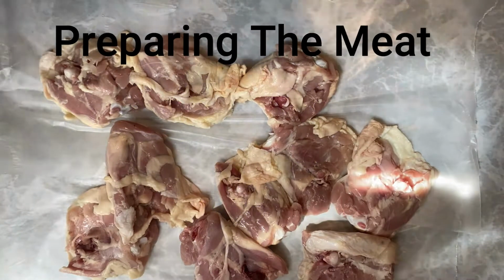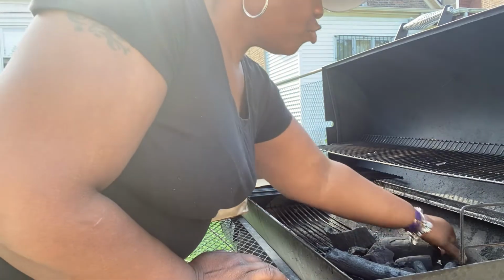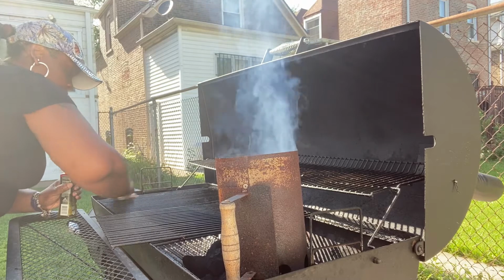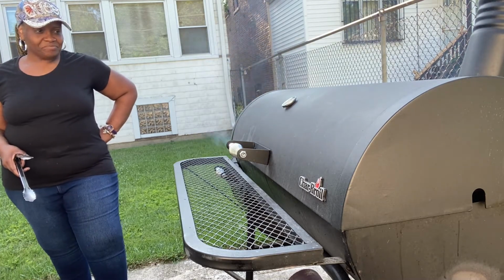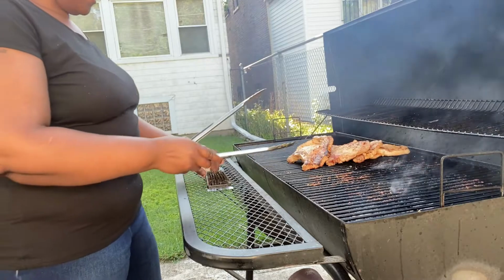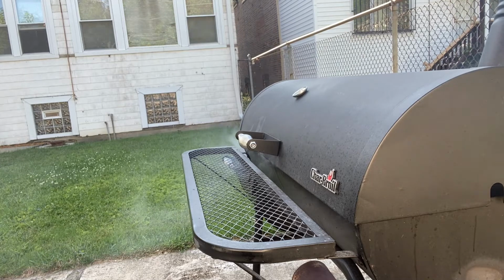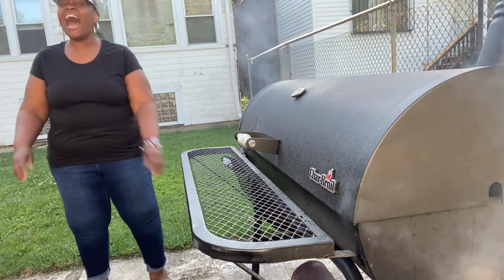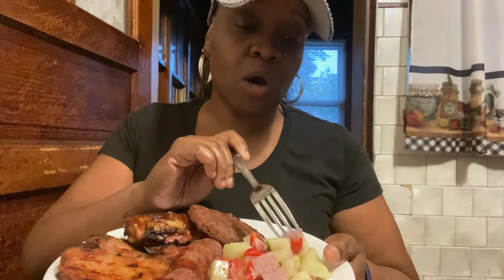Grilling For Beginners | Step By Step | Grilling Tips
This tutorial teaches grilling for beginners step by step. Grilling for beginners includes learning how to light a charcoal grill without lighter fluid and how to grill meat. I will give you grilling tips and show you just how to barbecue properly.